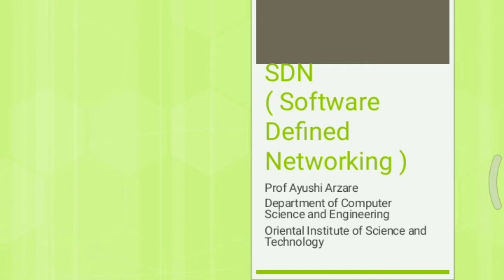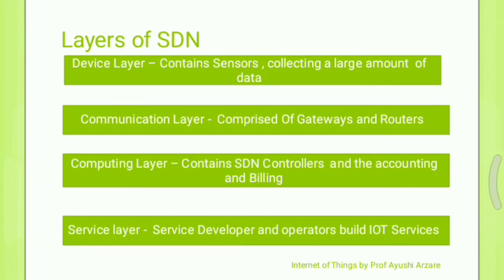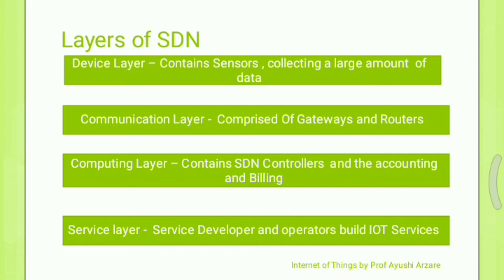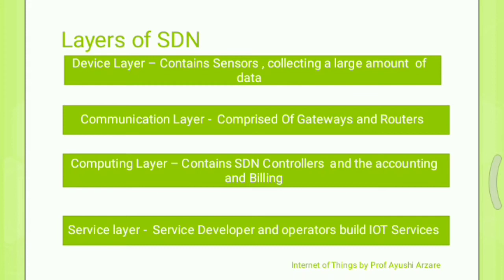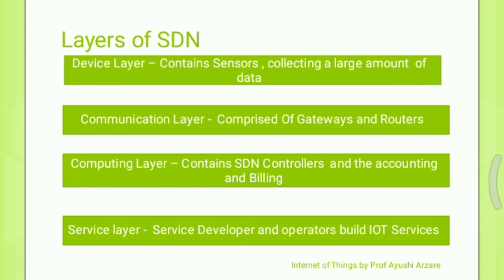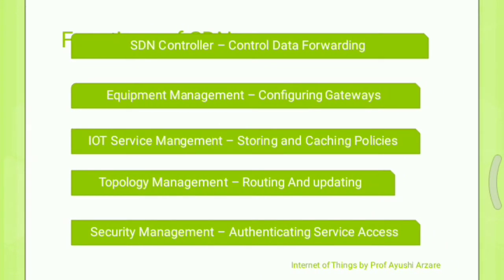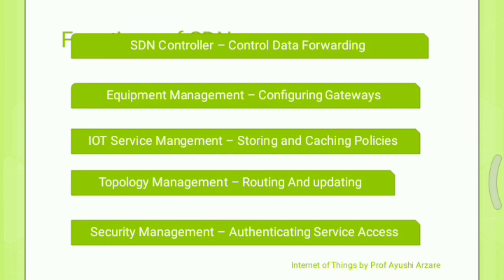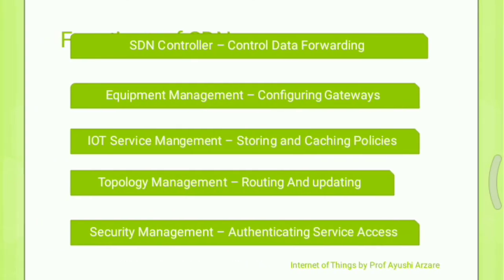SDN | Software Defined Network | IOT Tutorial | Internet of Things | Prof Ayushi Arzare